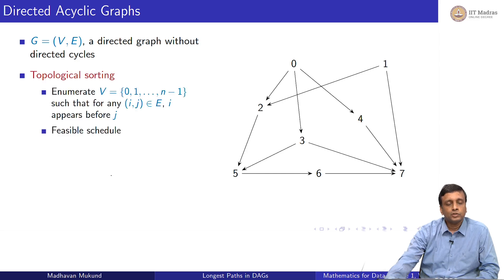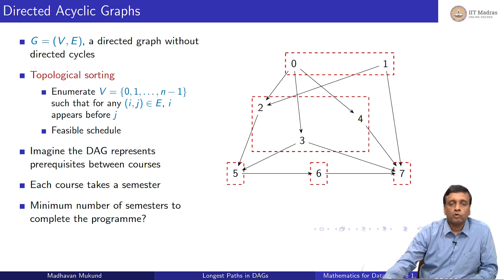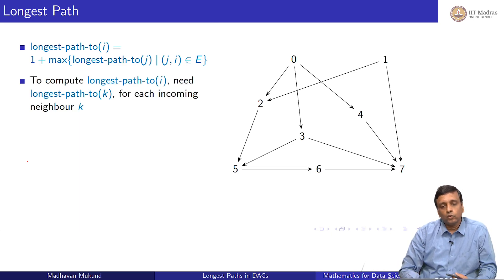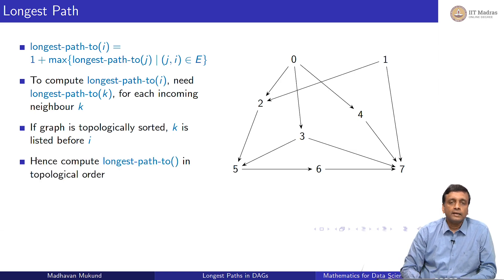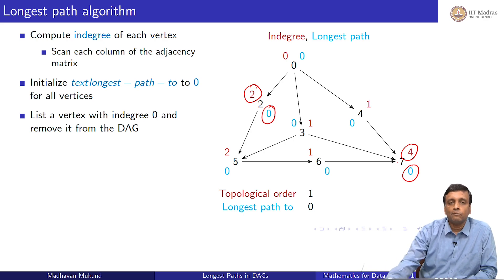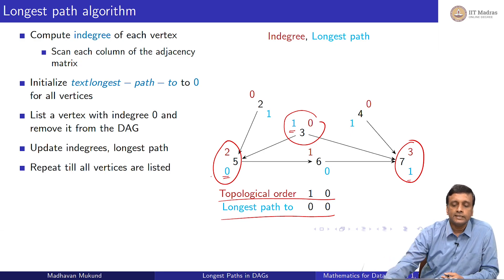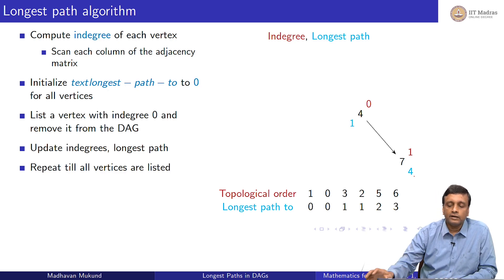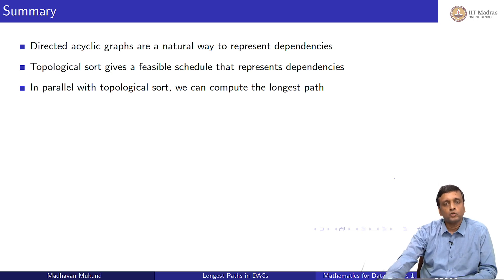Lec 69 - Longest Paths in DAGs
Lec 69 - Longest Paths in DAGs IIT Madras welcomes you to the world’s first BSc Degree program in Programming and Data Science. This program was designed for students and working professionals from various educational backgrounds and different age groups to give them an opportunity to study from IIT Madras without having to write the JEE.  Through our online programs, we help our learners to get access to a world-class curriculum in Data Science and Programming.